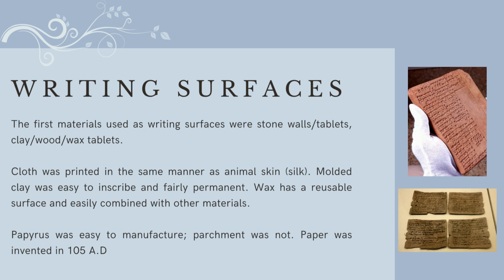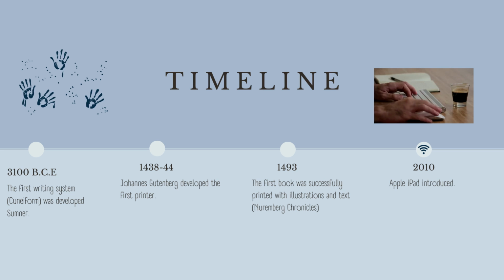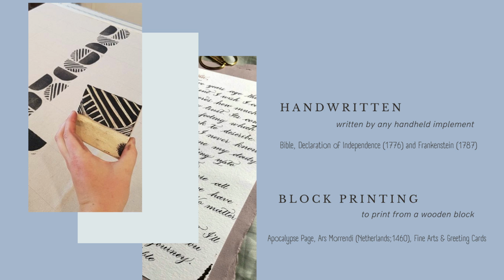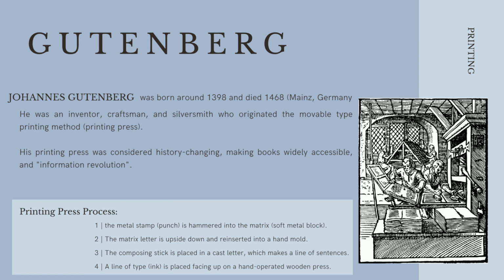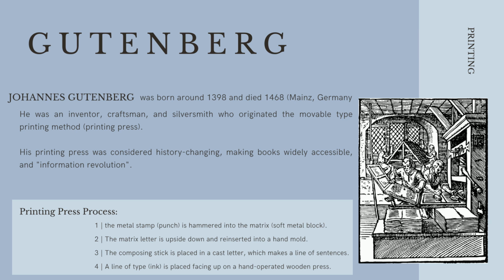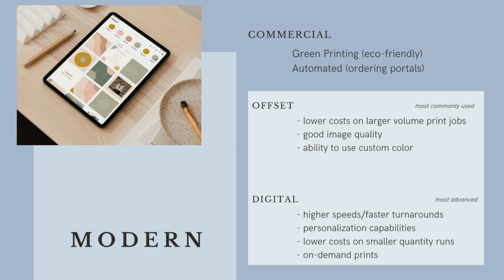Printing Impact | COMM 209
history of communication | week 2